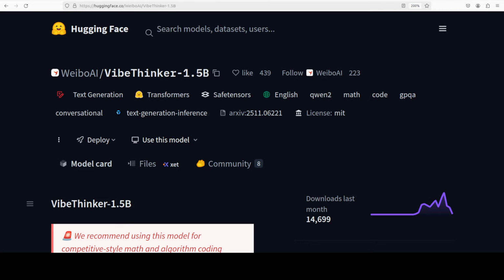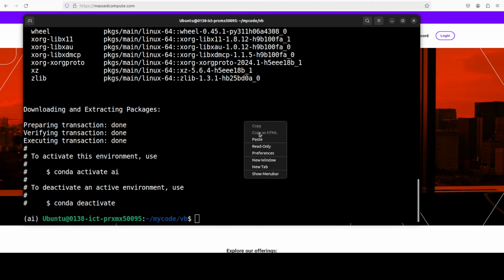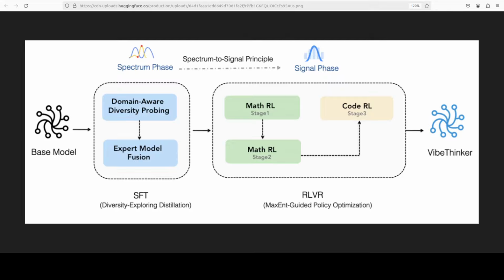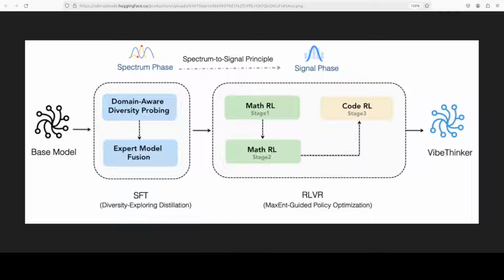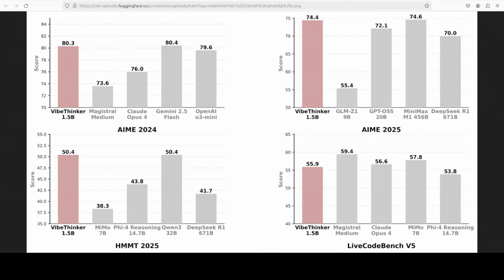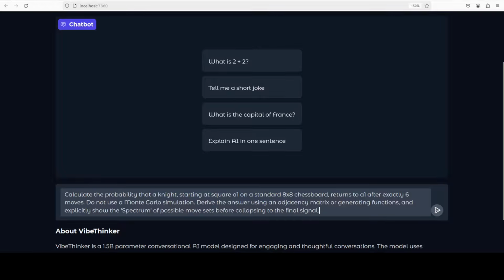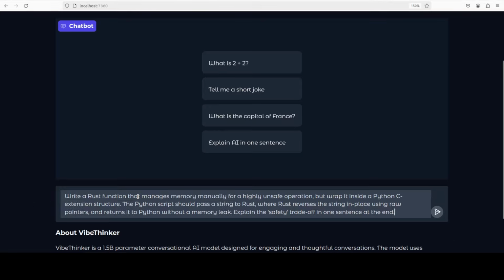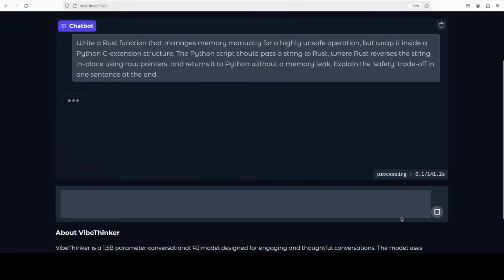VibeThinker-1.5B with Spectrum-to-Signal Principle: Run Locally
This video locally installs VibeThinker-1.5B's where core innovation lies in the "Spectrum-to-Signal Principle" (SSP) training framework.